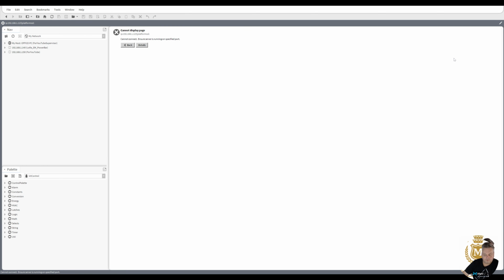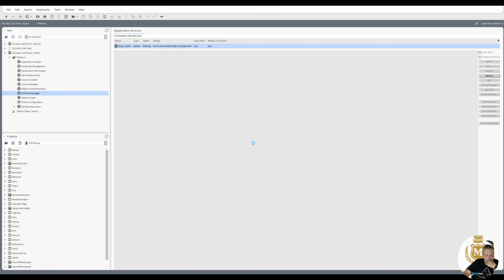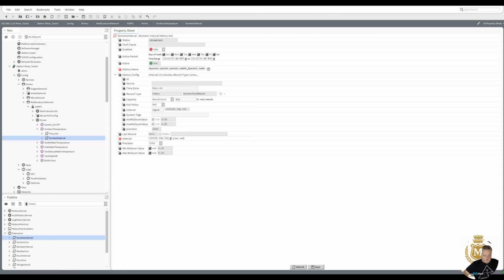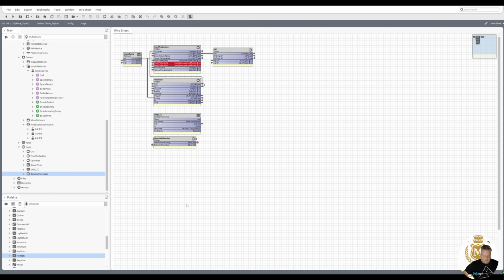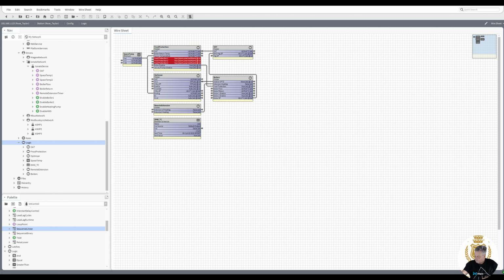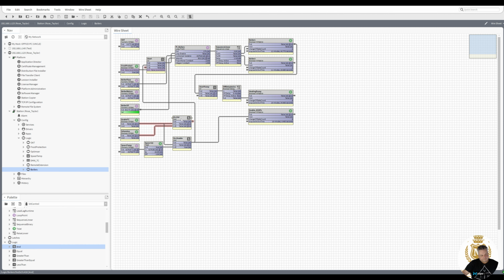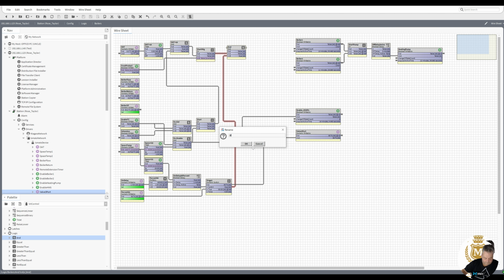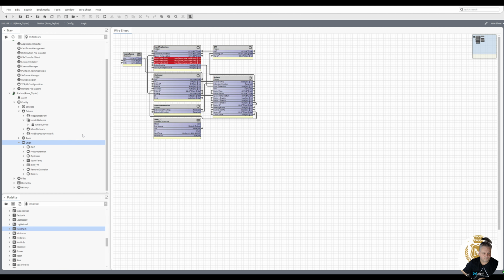#54 N4 Tridium Niagara - Machine learning - Writing logic to desops for ASHP and boilers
Writing some basic logic from desops which includes boiler control and 3 port valve with Air Source heat pumps.